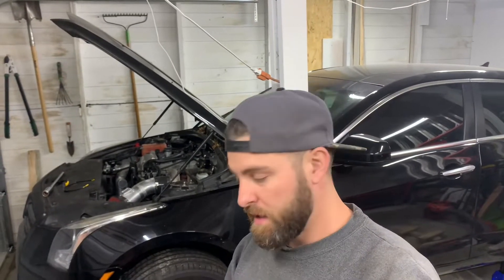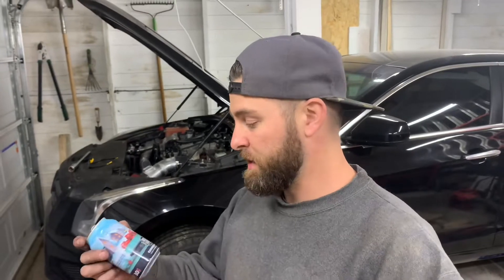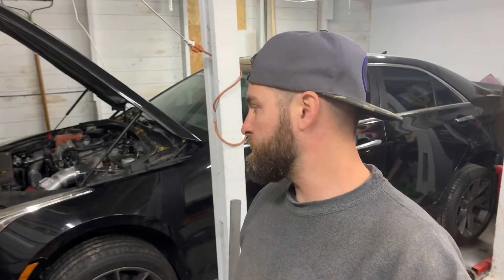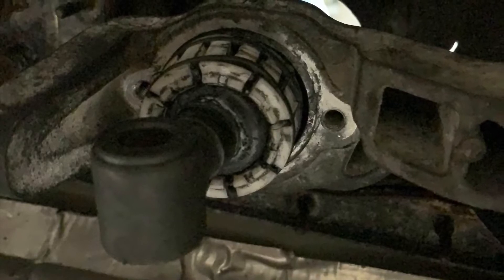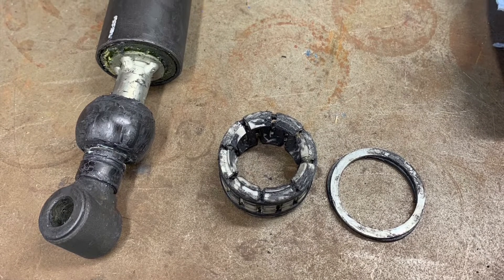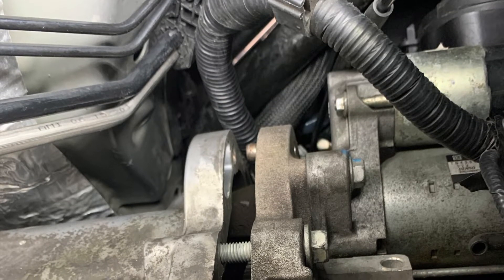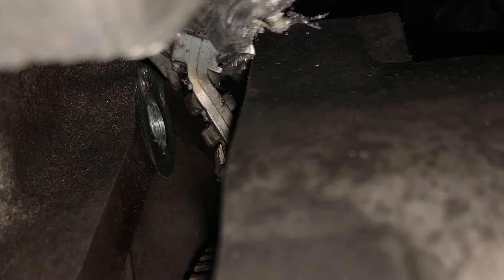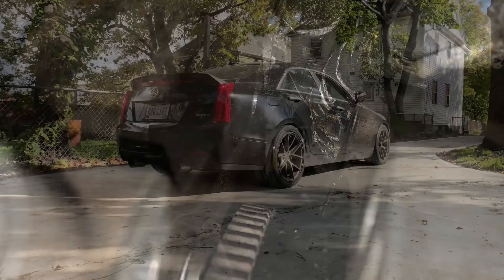LTG Clutch Install… Great Success! So what was the issue???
Finally got the trans back on. Finally.